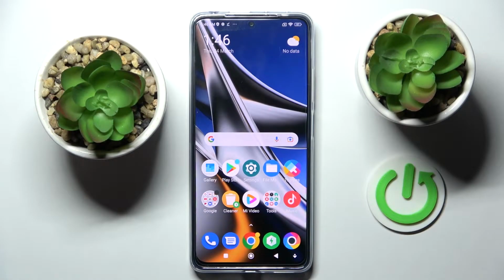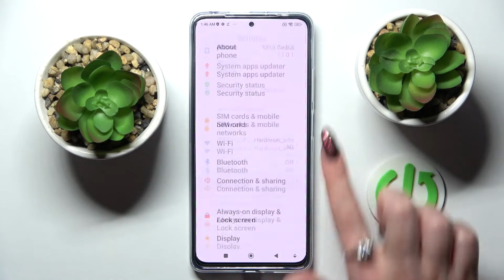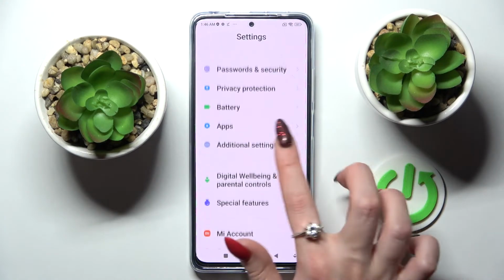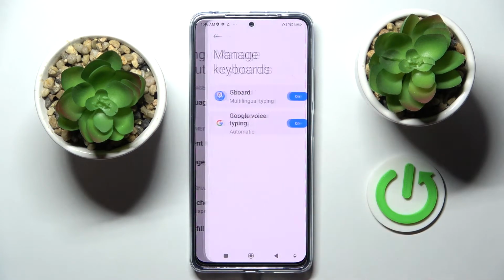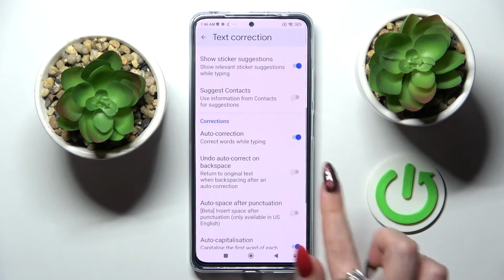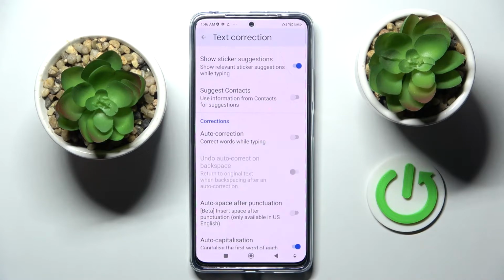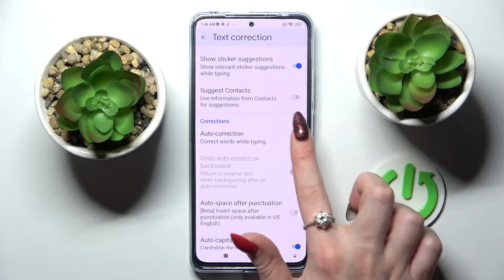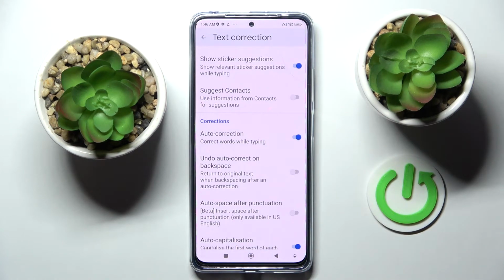How to Turn Off Auto Correction on Xiaomi Poco X4 Pro 5G | Enable Auto Correction on Poco X4 Pro 5G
If you want to learn how to enable or disable Auto-Correction on Xiaomi Poco X4 Pro 5G, watch this tutorial carefully. Follow our instructions and go to Language and Input settings, then go to Keyboard Settings and find the auto-correct option there. If you want all your linguistic mistakes and typos to be automatically corrected, then you should definitely activate auto-correct on your XIAOMI device.